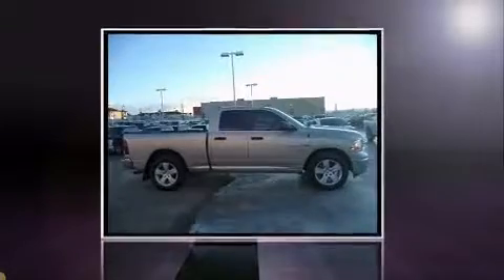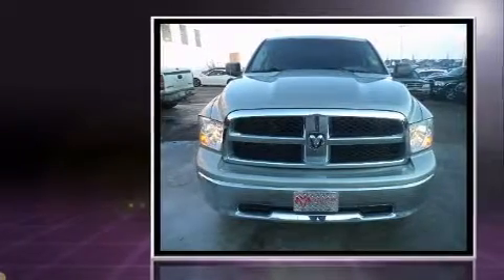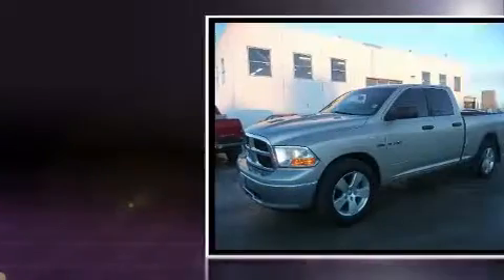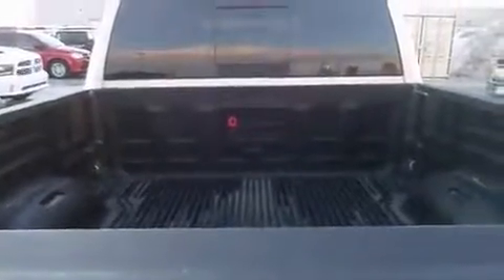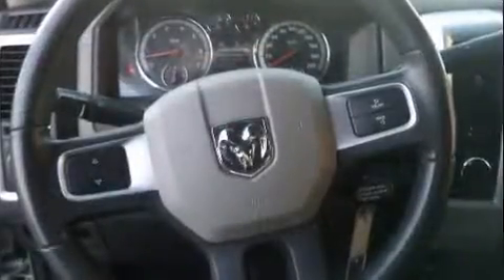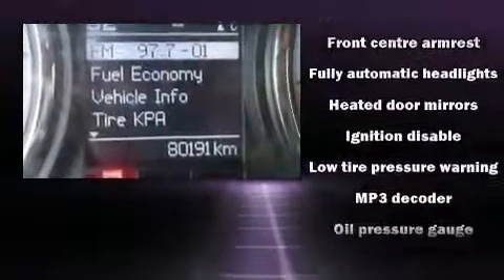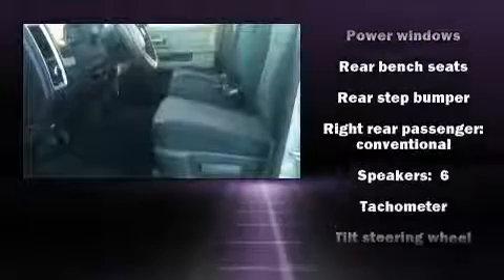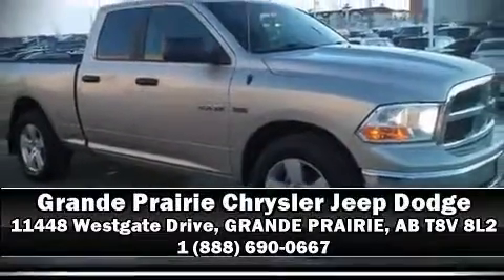2010 Dodge Ram 1500 - Grande Prairie, AB - Stock# 14LT4115A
This 2010 Dodge Ram 1500 was used for everyday travels. Owner followed regular service maintenance. Beautiful truck with low kms. Great condition Quad Cab 4x4 This Dodge Ram would be a perfect work truck or small family truck come down to the store or call to book a test drive today.